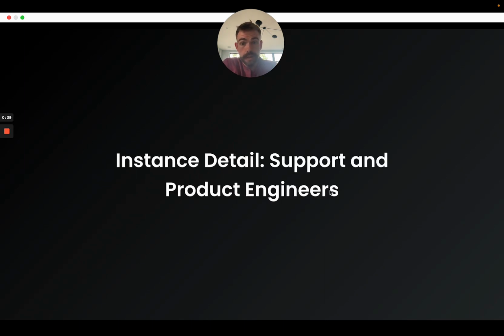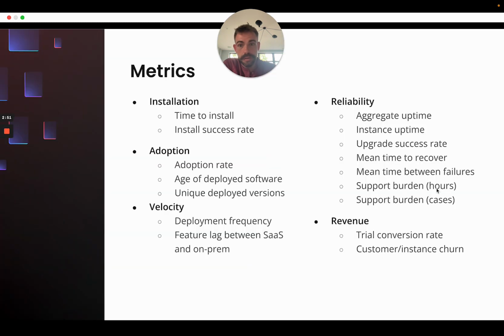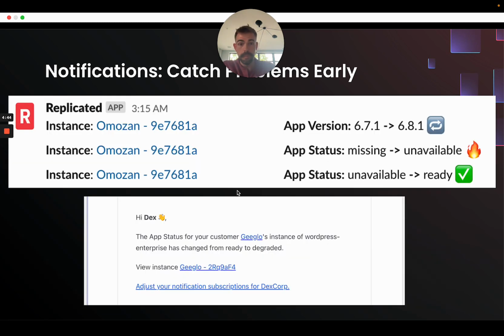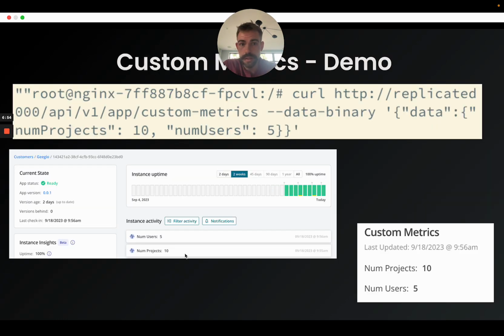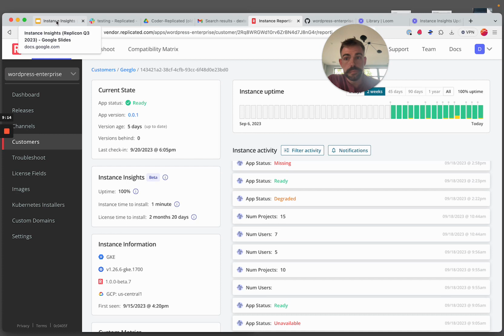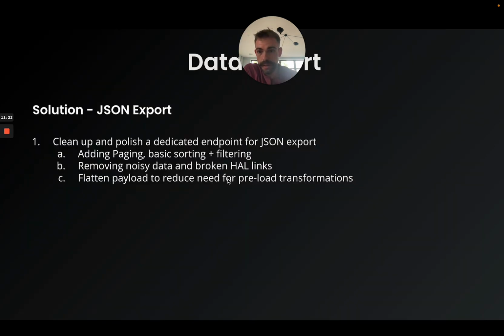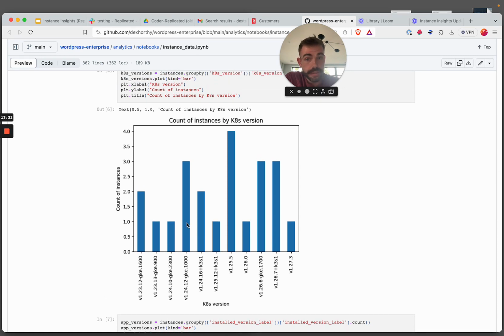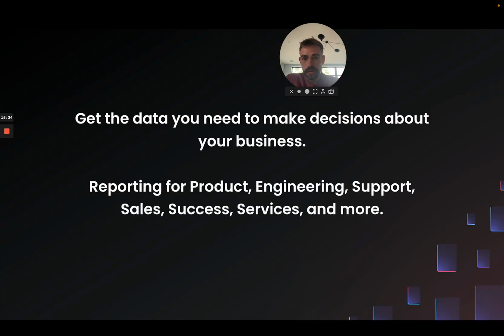Q3 Updates for Replicated's Instance Insights - from RepliCon Q3 2023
We have some awesome improvements to Instance Insights that we’re looking forward to showing off. View details about customer instances and trends, get notified about instance changes so you can be proactive about customer issues, export instance data into your own BI system, and more!

00:00 - Introduction
00:35 - The Story So Far
04:00 - What's New
05:07 - Custom Metrics
7:16 - Custom Metrics Demo
9:45 - Data Export Improvements Demo
13:18 - Seeing Metrics in an Analytics Dashboard
14:21 - What's Next